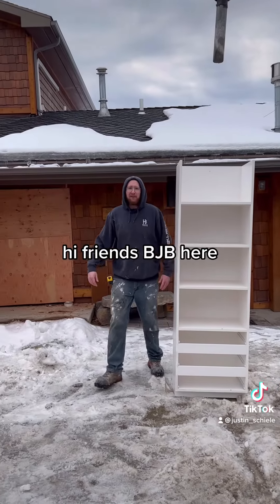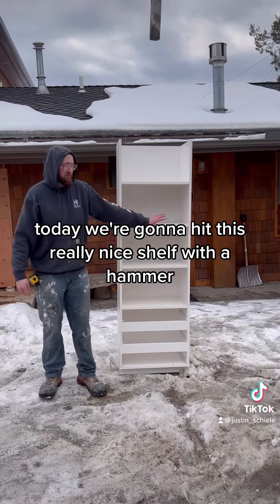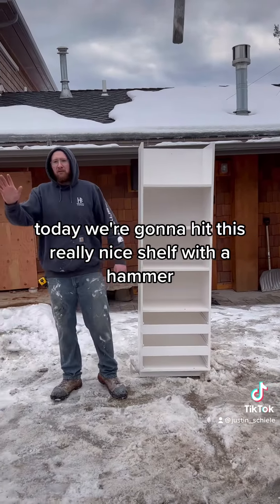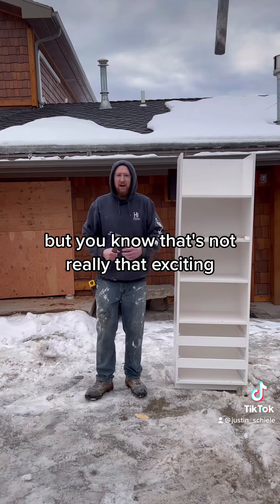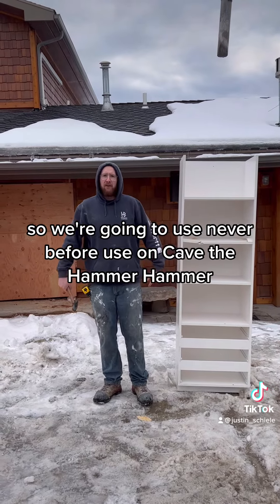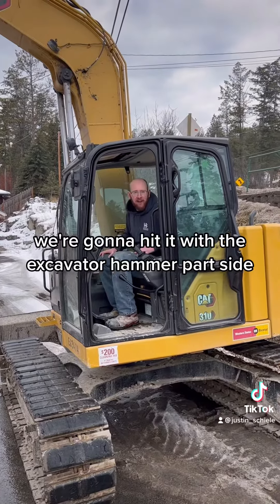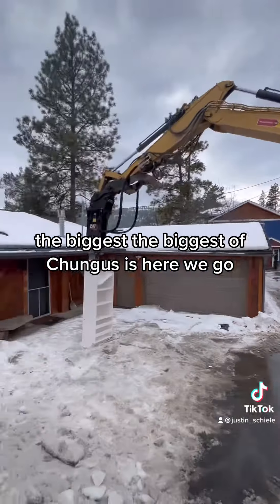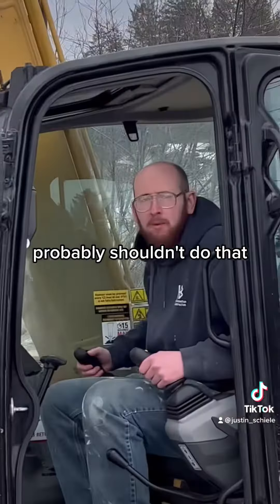Can I hit it with a hammer!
Hitting a shelf with a hammer! And a excavator!!!￼